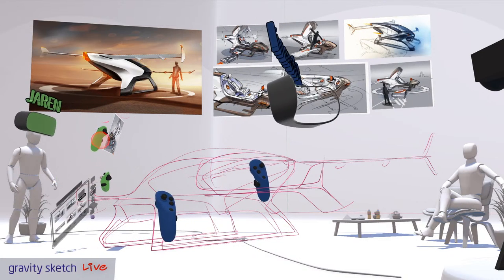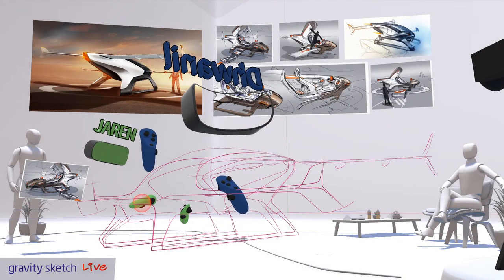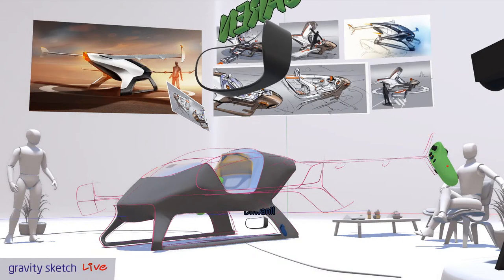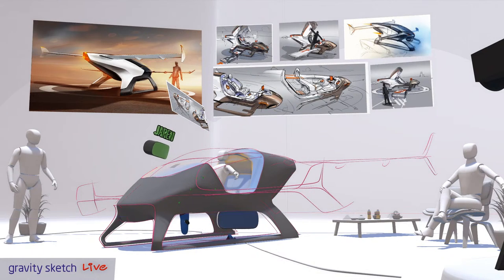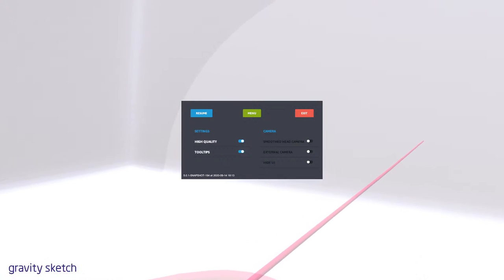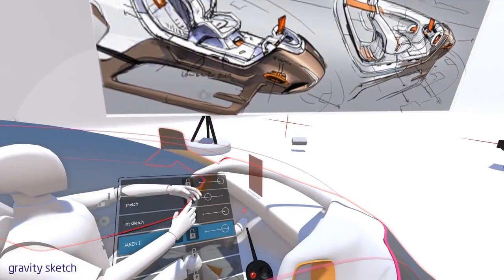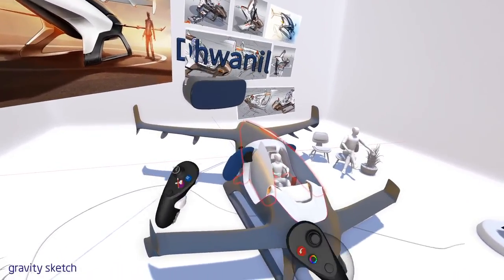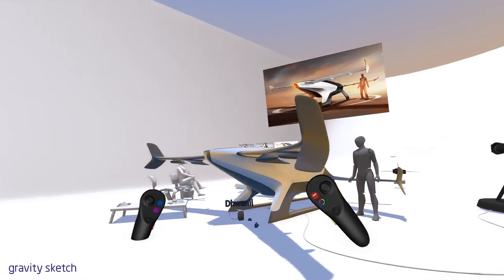Making a flying car! - Live Sketch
Gravity Sketch Design Community Manager Jaren Dorman, and Product Expert Dhwanil Panchal, make a flying car live in Gravity Sketch inspired by the renderings and sketches from the flying car concept from Airbus.